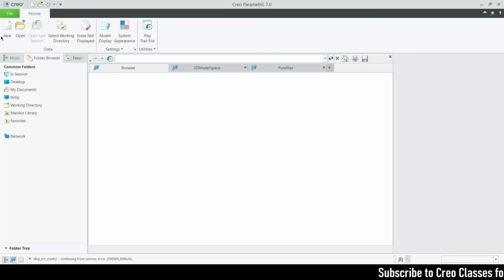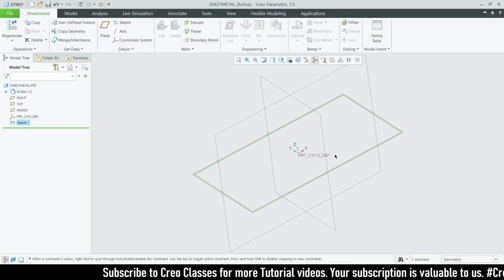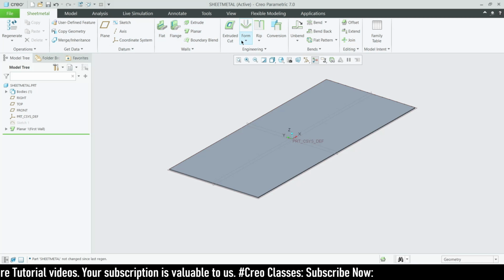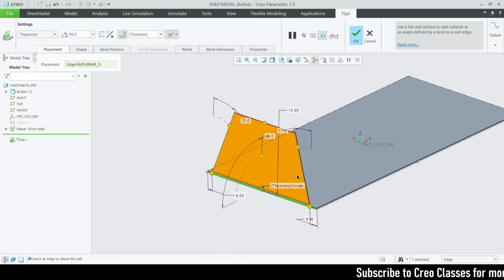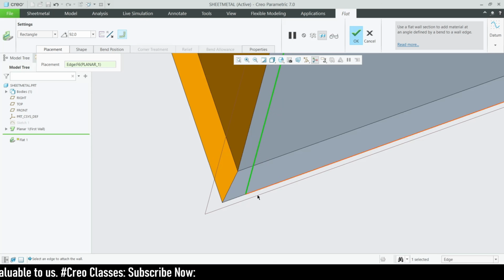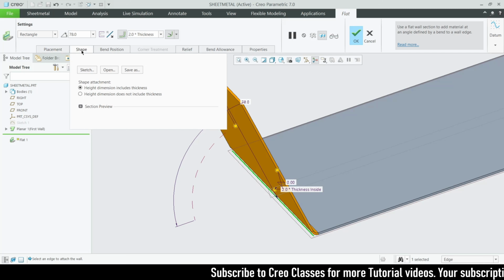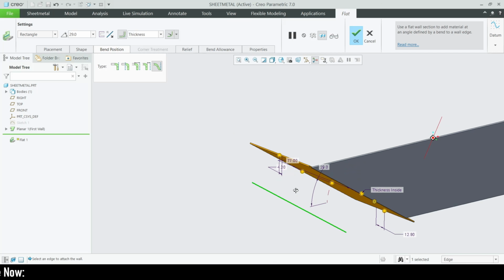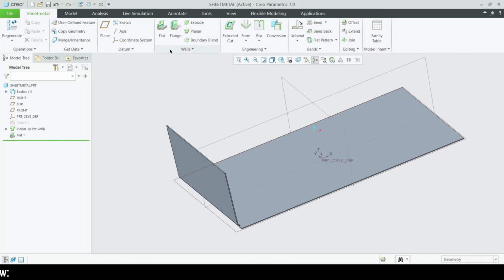" SHEET METAL TUTORIAL " in Creo (PART-1), Full tutorial video with detailed explanation.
Device           : windows11
Editing app   : VSDC  video editor.
3D software : Creo parametric 7.0.